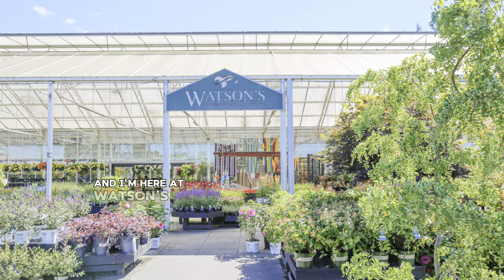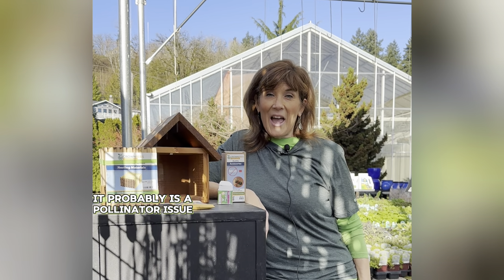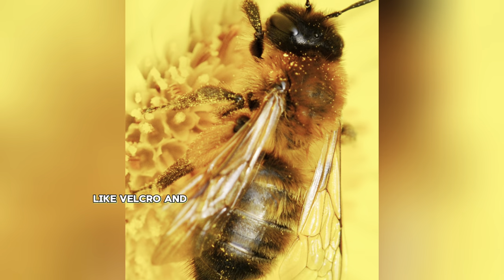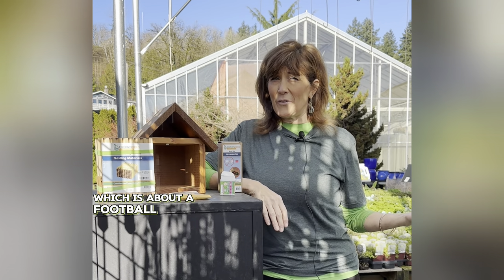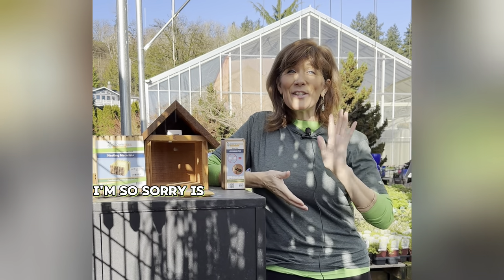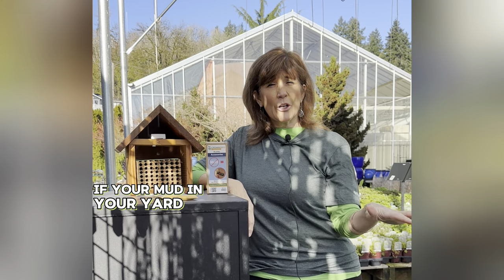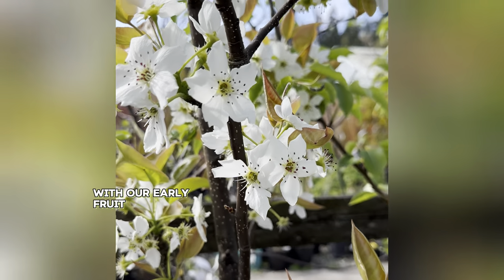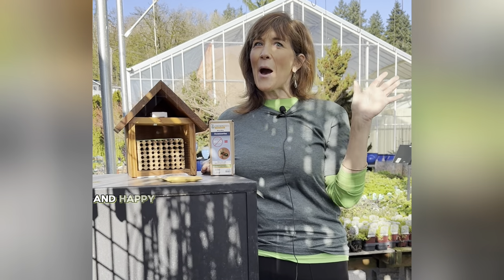How to Use Mason Bees in Your Garden - With Kim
Join Kim, our expert from Watson's Greenhouse, in this insightful video as she delves into the fascinating world of Mason bees and how you can harness their incredible pollination power in your Pacific Northwest garden!

In this comprehensive guide, Kim shares invaluable tips on effectively using these gentle pollinators to enhance your garden's productivity and biodiversity. Learn how to create a welcoming habitat for Mason bees, house them with ease, and maximize their impact on your blooms and harvests.

Plus, Kim highlights essential resources from Crownbees.com to support your journey into pollinator-friendly gardening, ensuring you have all the tools and knowledge needed for success!

Whether you're a seasoned gardener or a newcomer to the world of pollinators, this video is a must-watch for anyone looking to cultivate a thriving and sustainable garden ecosystem.  Don't miss out on this chance to elevate your gardening game and make a positive impact on the environment!